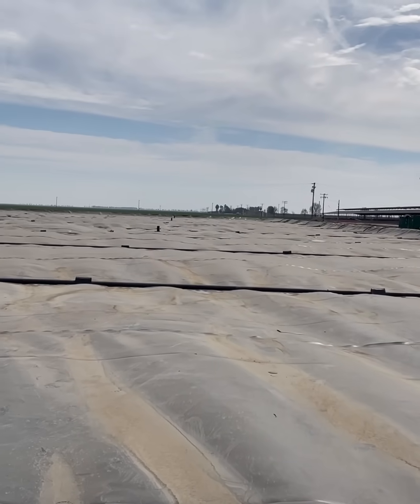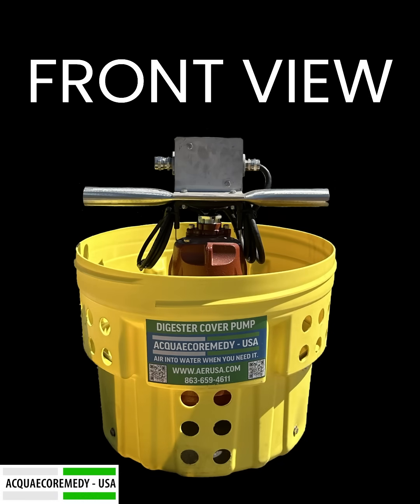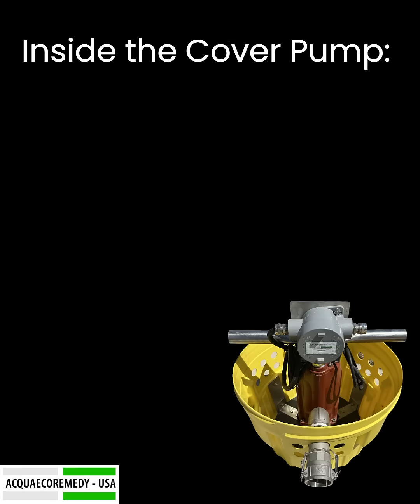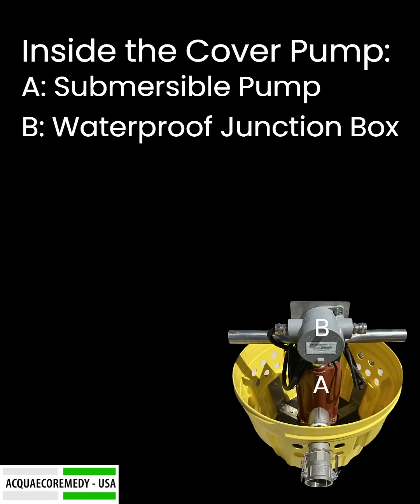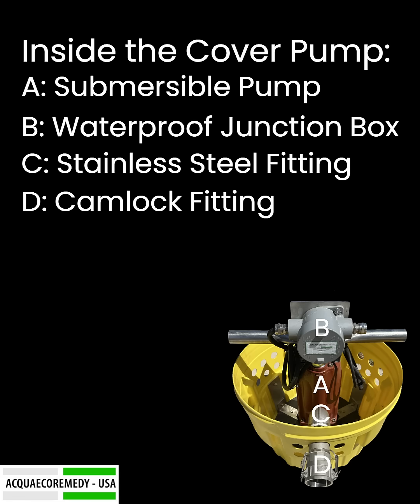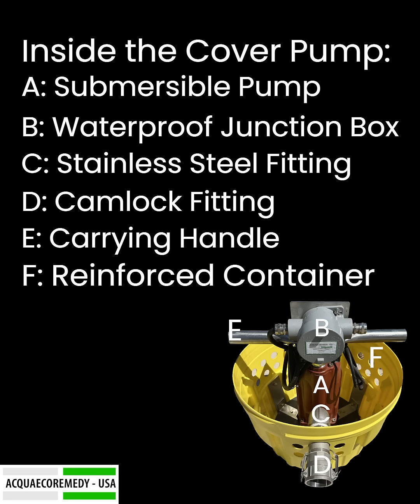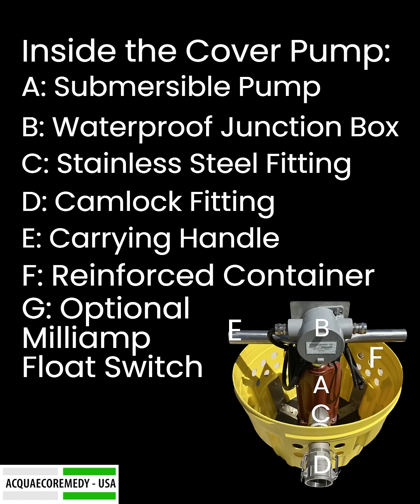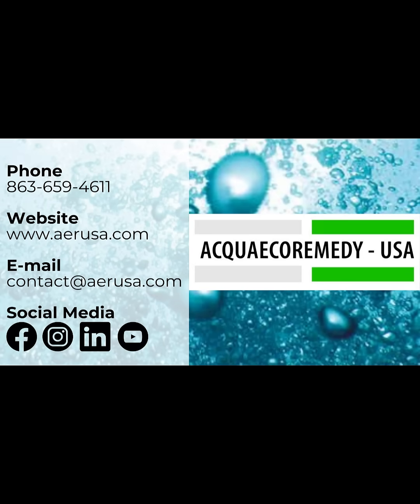AER-USA Digester Cover Pump | Informational Video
Keep your biogas digester performing at its best with the AER-USA Digester Cover Pump! 🌊 Designed to efficiently remove accumulated water from digester covers, this C1D1-rated, explosion-proof pump ensures safety and reliability even in the toughest environments.

In this video, we break down the pump’s key features and components, including the submersible pump, waterproof junction box, stainless steel fitting, camlock fitting, and more. Plus, discover how the milliamp float switch automates operation to maintain safe water levels.

Say goodbye to excess water and hello to peak gas production with AER-USA.